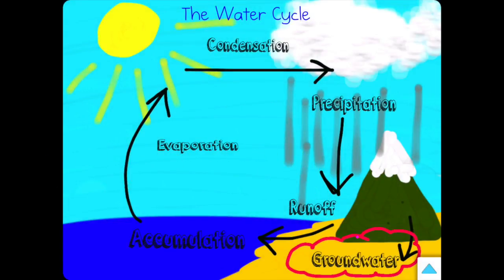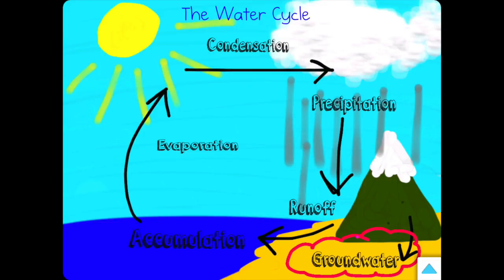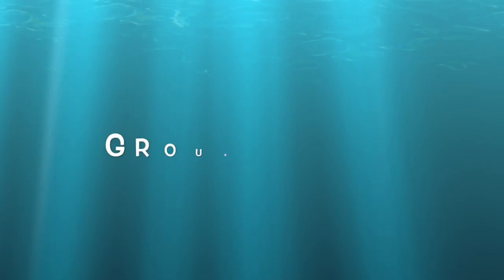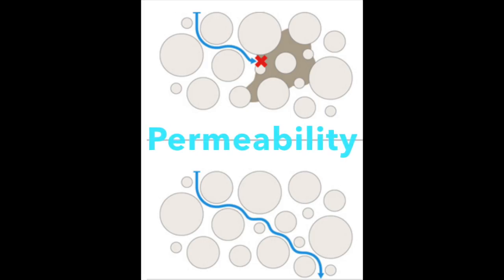Groundwater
This video is about Groundwater.